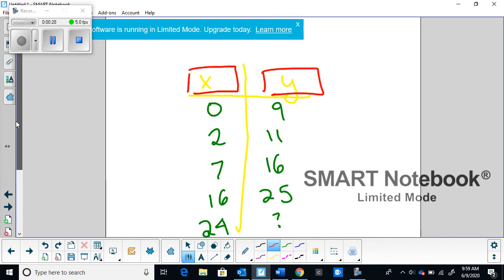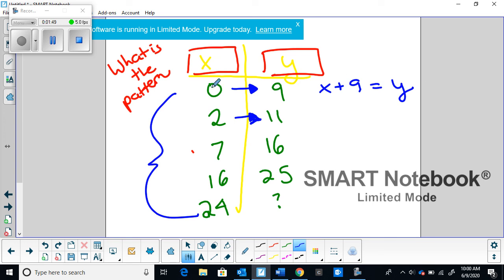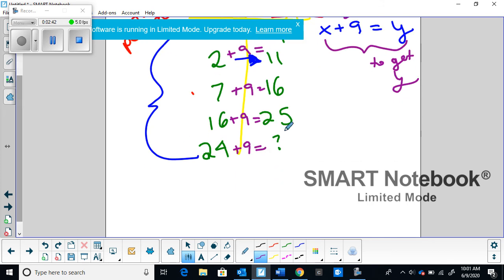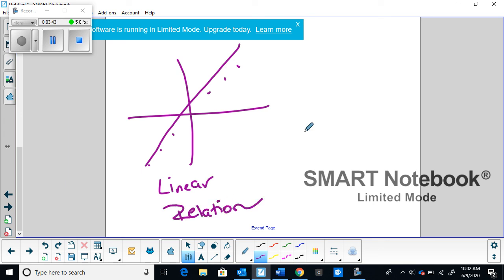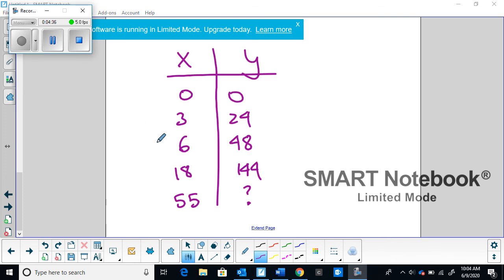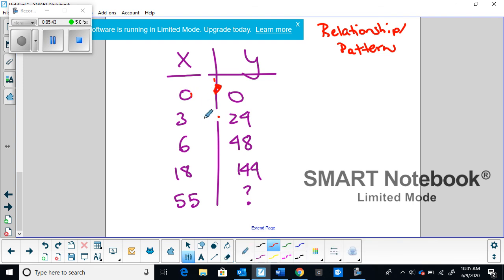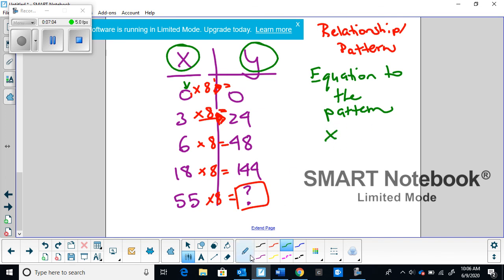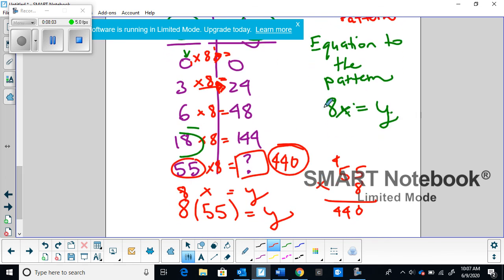Patterns and Missing Values in Table of Values